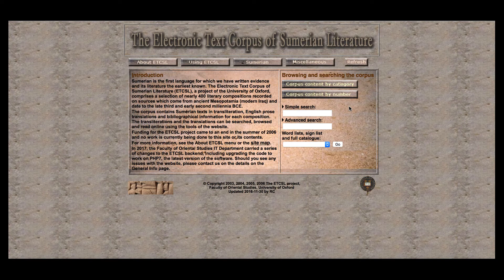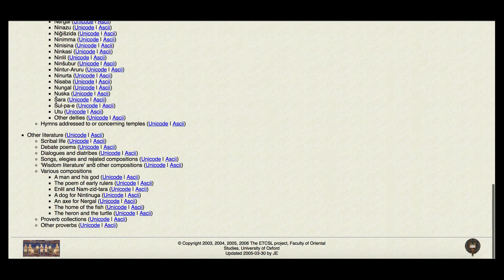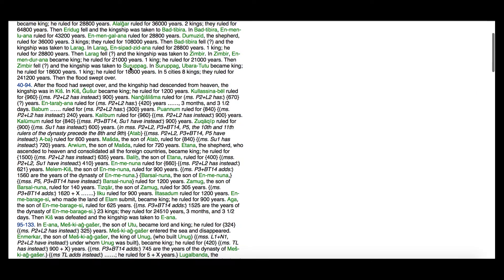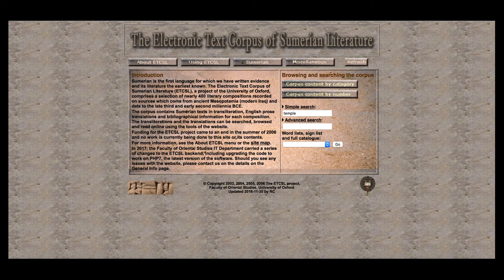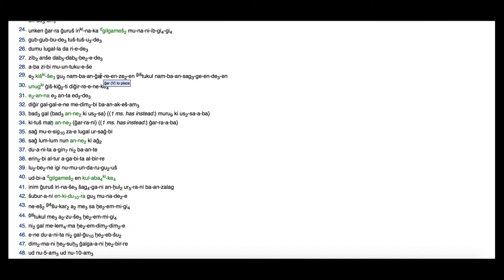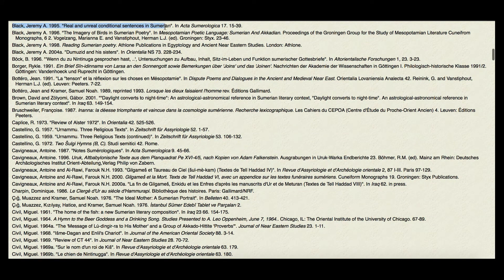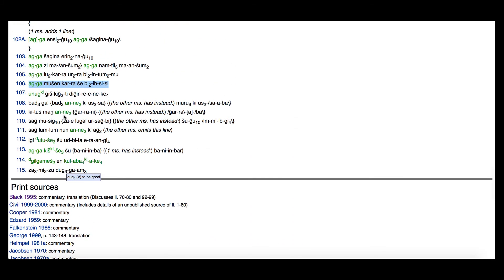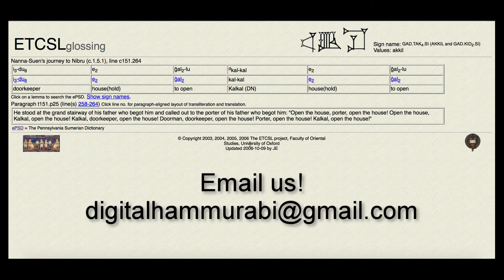Daily Data: ETCSL (Electronic Corpus of Sumerian Literature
Assyriology has a great collection of online resources, but for the uninitiated they can be daunting to use. Let us help!
In this video, Josh explains how to navigate the Electronic Corpus of Sumerian Literature

- collection of free and open-access data
- University of Chicago Oriental Institute, great collection of free books and articles
- general encyclopedia on the ancient world